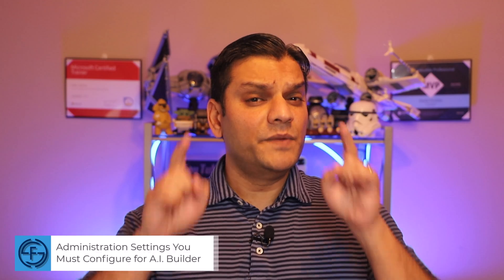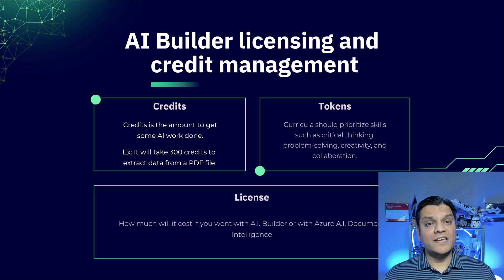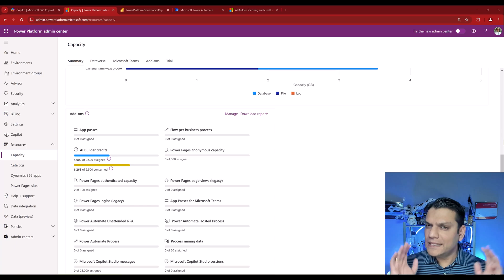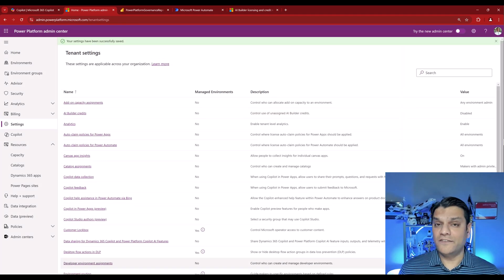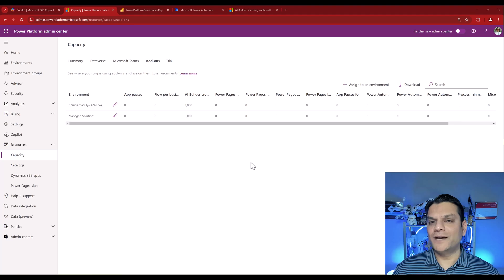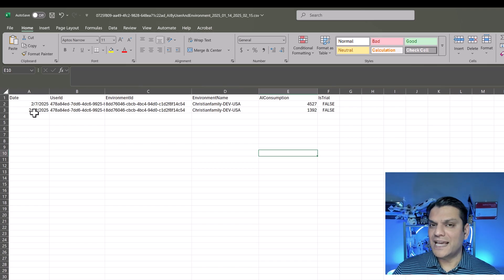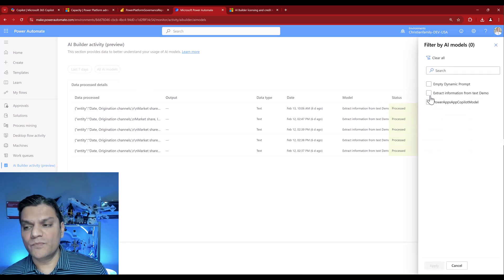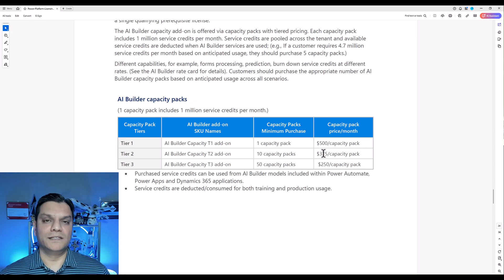Administration Settings you must configure for A.I. Builder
Hey Everyone,
In this video, we will go over all the settings you need to configure to add the necessary guardrails for a successful administration of the A.I. builder feature in your Power Platform services.

Introduction 00:00
Review of credits 00:54
How many credits you have 02:18
Your administration scenarios 03:21
     - Scenario 1: Licenses purchased by the company 03:55
     - Scenario 2: Licenses purchased by individual departments 04:19
Disable use of unassigned AI Builder credits 05:04
Assign credits per environment 06:16
Helpful steps to get started 08:06
AI Builder capacity pack tiers 12:42
Conclusion 14:24